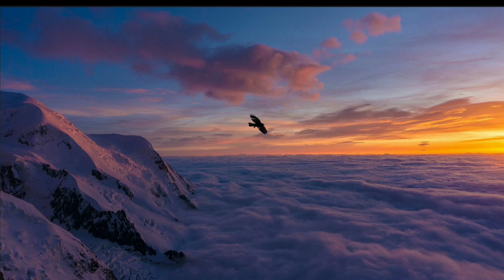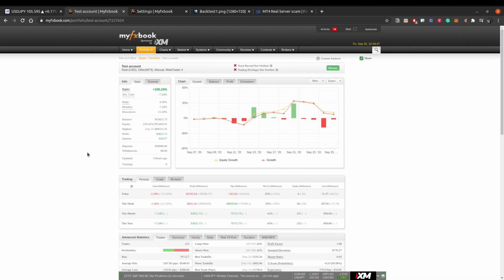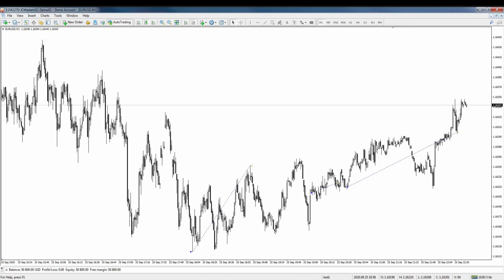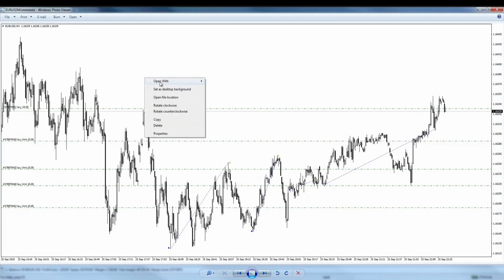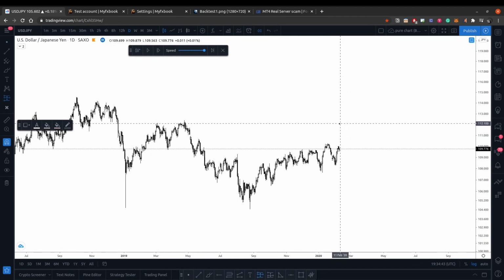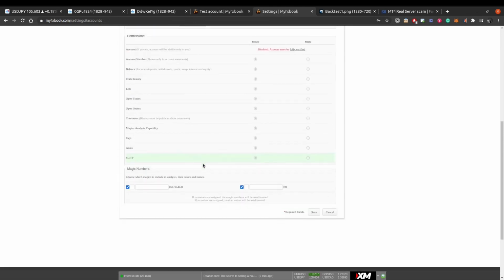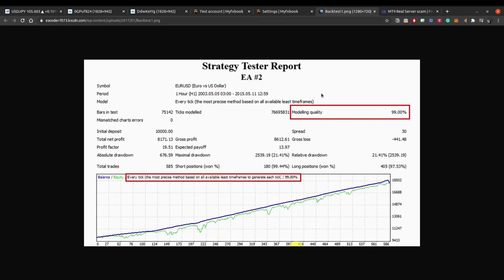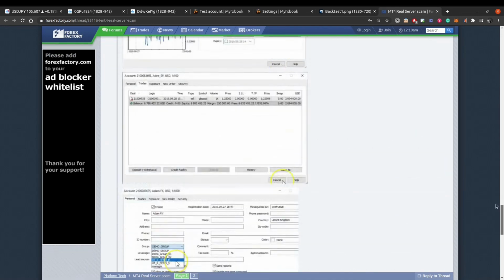How people easily fake their results (Metatrader, Tradingview, Myfxbook, Statement, ...)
showing you how it's easy to fake the results so you can be aware of the scammer out there.